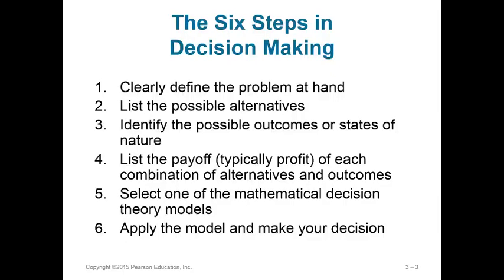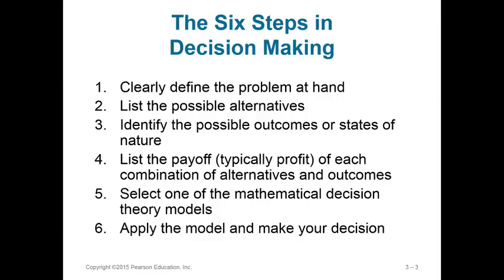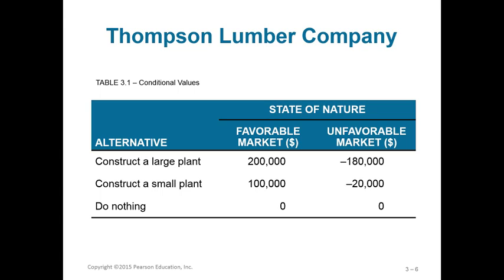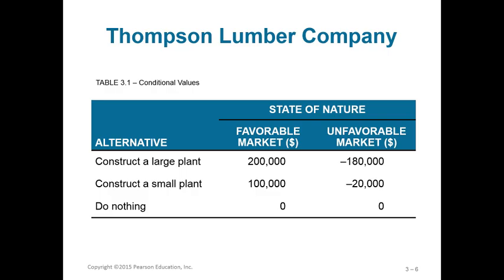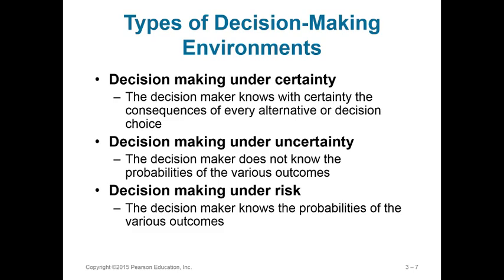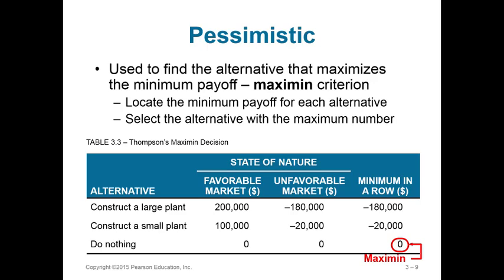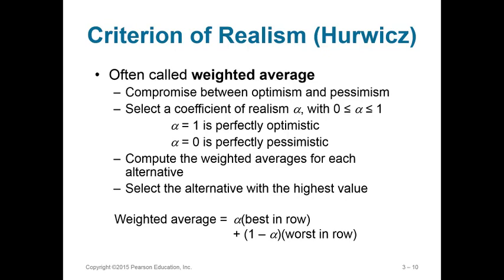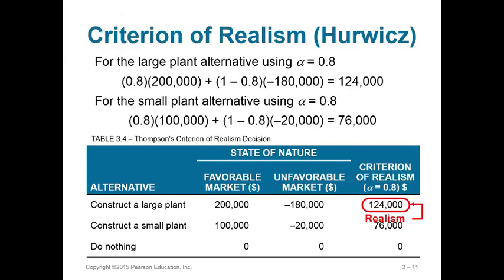BU 820 Chapter 03 Part 01